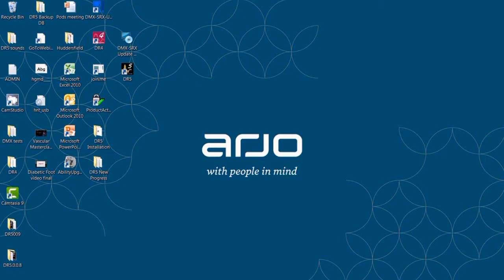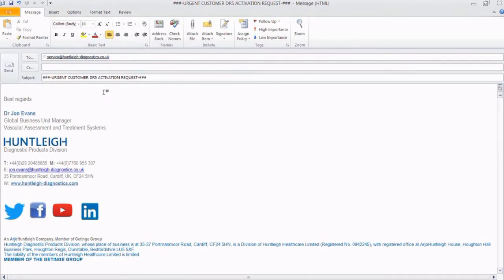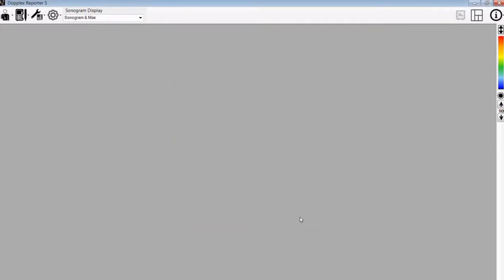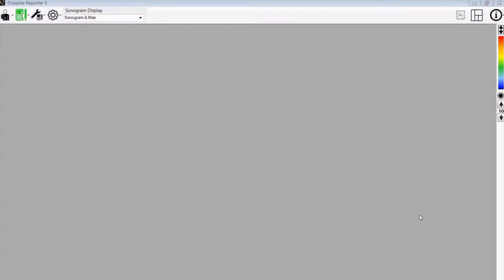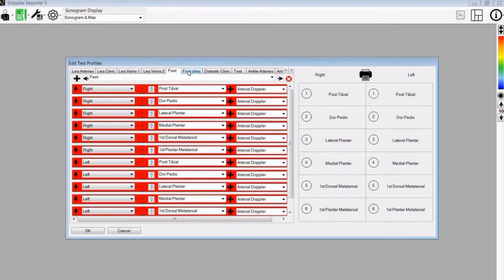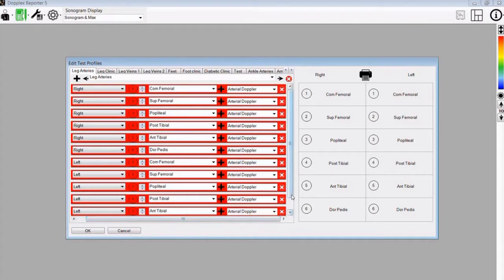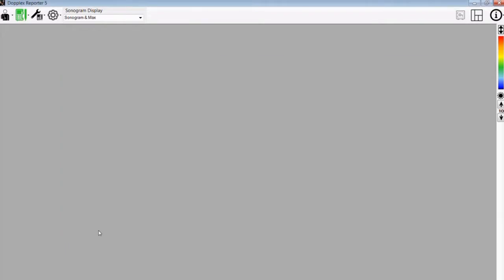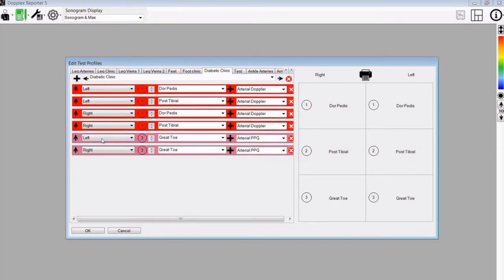Tutorial Video: A Guide to the Dopplex DR5 Software Package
Dopplex DR5 is a unique vascular reporting software package for use in conjunction with the Dopplex DMX, ATP and ABI kits. Chapters Include:

Activation - 0:16
Doppler Linkup - 01:48
Set Up Edit Test Profiles - 03:44
Set Up Edit Patient Text - 08:48
Set Up Edit Test Text - 10:52
Create New Patient - 12:10
Record New Patient Test - 16:20
Printing a Profile - 31:45
Doppler Calculations - 34:22
Importing Files from the Doppler - 39:13
System Options - 46:46
Adding Medical Staff - 51:00